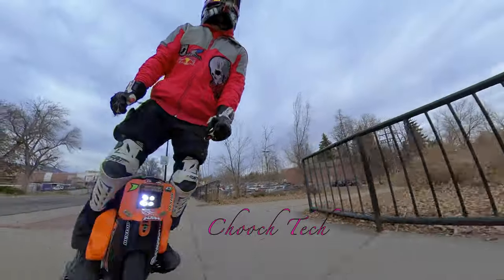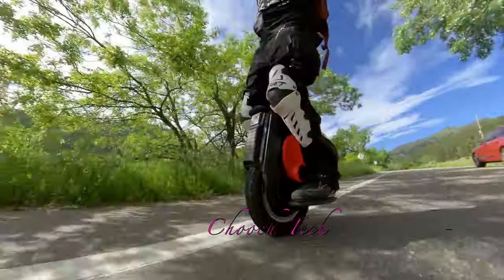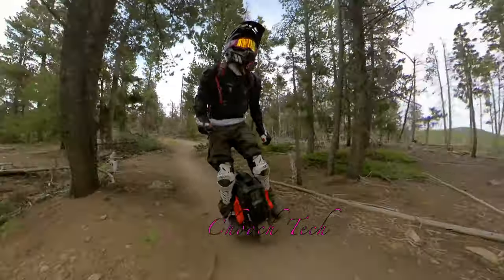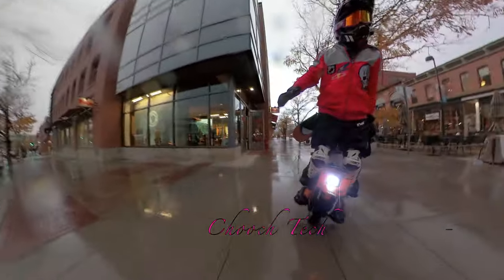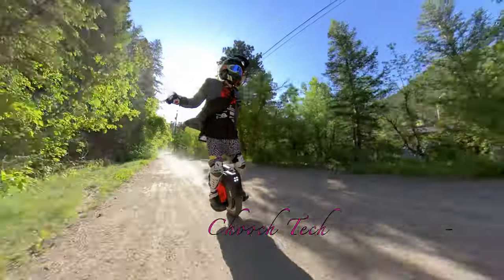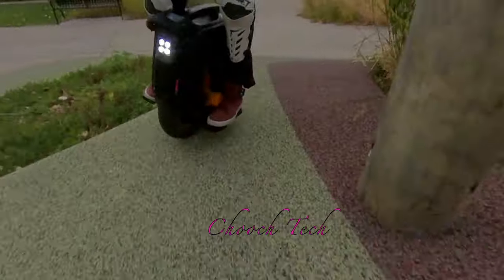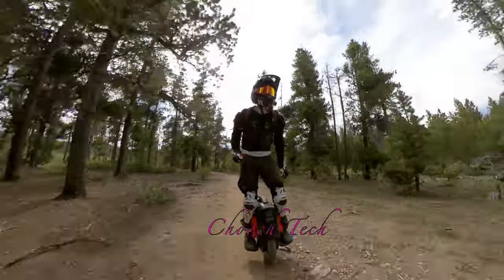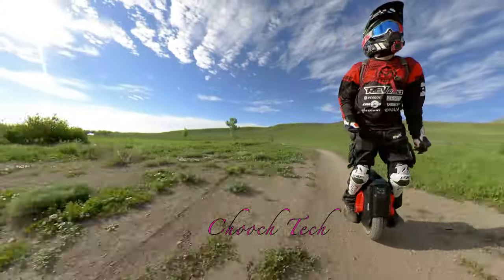43 MPH Testing The Fastest Micro Sized E-Scooter: (All-Terrain) Super Charged OneWheel *INTENSE*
Pays me a few bucks at no cost to you + helps to fund my wheel purchases for future reviews!

M E G A Amazon store EUC

Turn Sig Glove

100% Racecraft 2 Mountain Bike Goggles

100% Strata 2 Mountain Bike Goggles

100% Armega Goggles

OUMURS Adult Full Face Dirt Bike Helmet with Goggles Gloves

1Storm Dual Sport

DERSECO Motorcycle Goggles